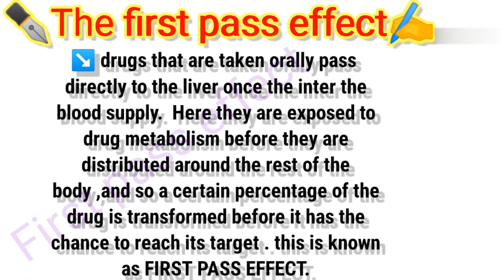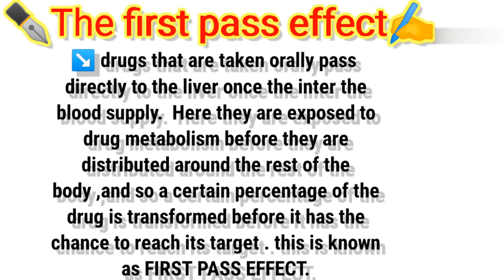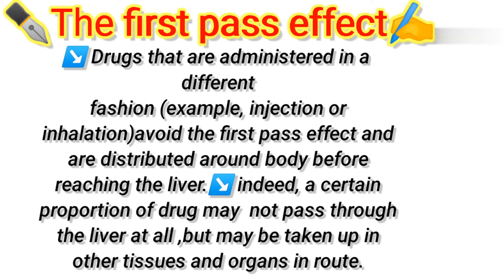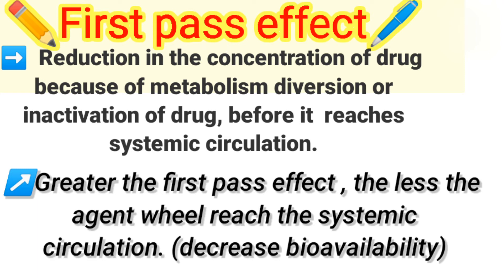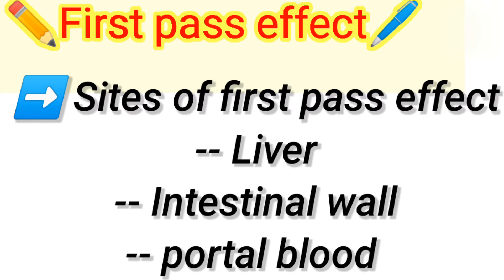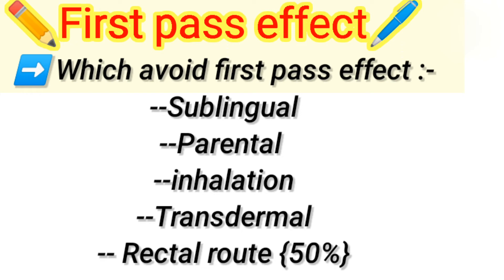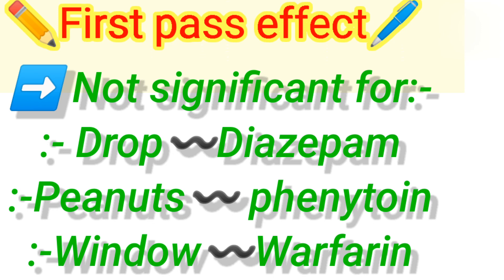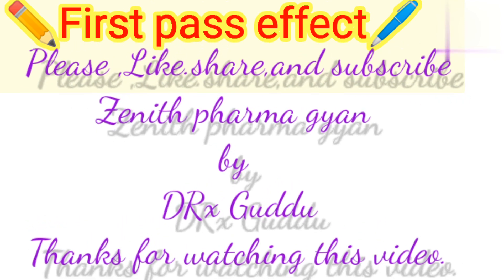Zenithpharmagyan#(Pharmacology). What is first pass effect,{full explanation}.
In this video we discuss about ✓✓✓[what is first pass effect,]✓
☑️sites of first pass effect,
☑️routes of first pass effect,
☑️significant for first pass effect,
☑️not significant for first pass effect,.